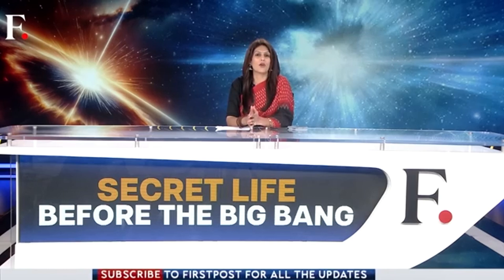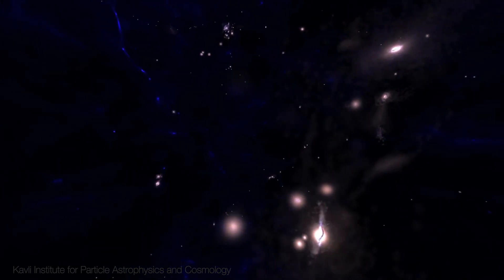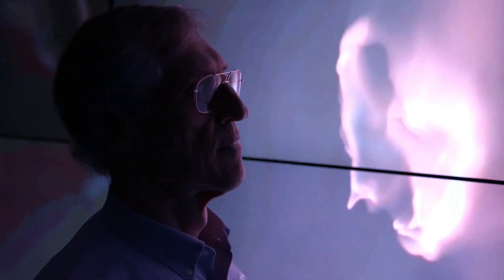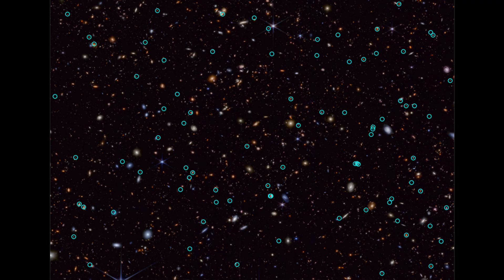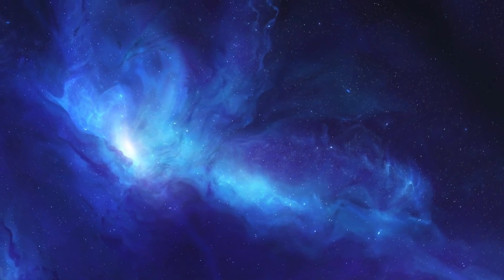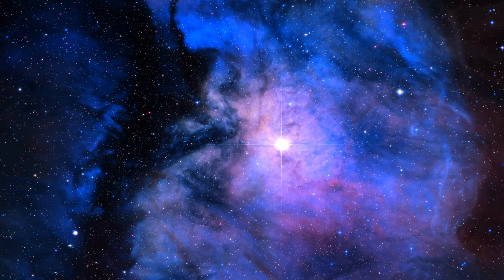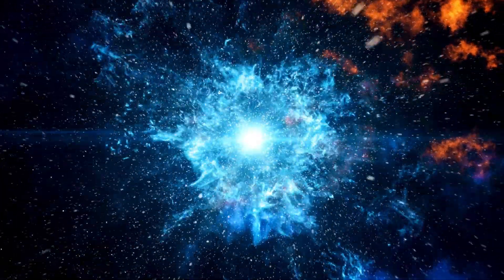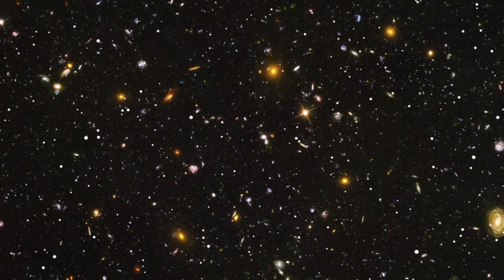James Webb Telescope Just Uncovers "Our Universe Had A Terrifying Past Before the Big Bang"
Well, taking into account the key role of dark matter and dark energy in the formation of the first stars and galaxies, scientists developed standard cosmological models, which describe how the universe evolved after the Big Bang. According to this model the universe began about 14 billion years ago with the Big Bang. After this, the universe entered a period known as the "Dark Ages," a time when the whole universe was completely dark because it was filled with vast clouds of hydrogen gas. During this period, there were no stars or galaxies to light up the cosmos. Even if we had the most powerful telescope imaginable, we would not be able to see anything from beyond this time because the dense gas blocked all sources of early light.

However, the James Webb Space Telescope has recently detected a mysterious glow coming from within these dark clouds. This unexpected discovery has sparked a major debate among scientists, as it challenges our understanding of the universe's early history. According to what we know, no light should have been able to shine through the dense hydrogen clouds of the Dark Ages, making it impossible to see anything from that era. So, what could these strange lights be, and where are they coming from?

Credits:
NASA